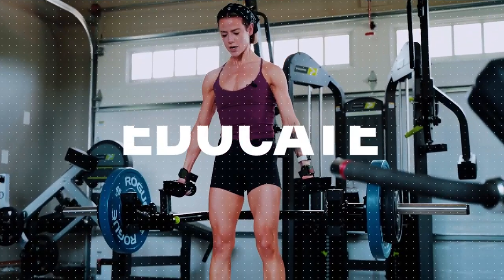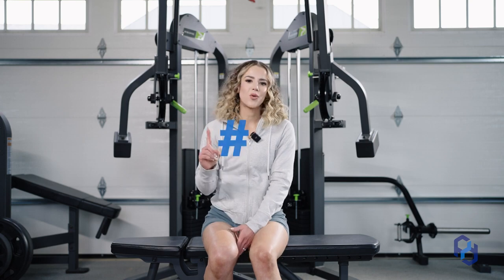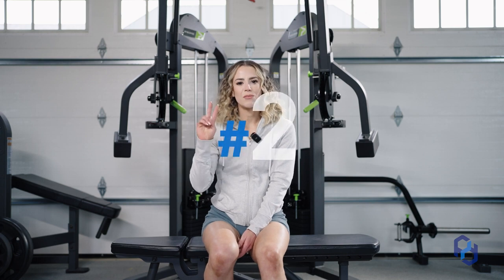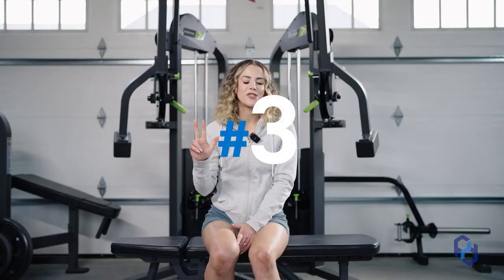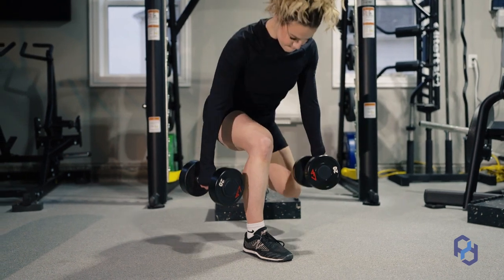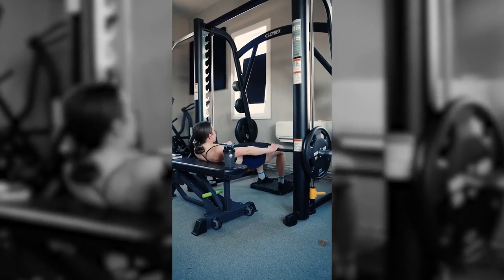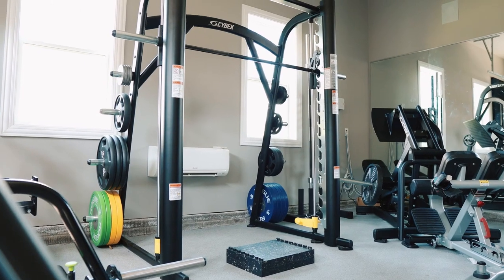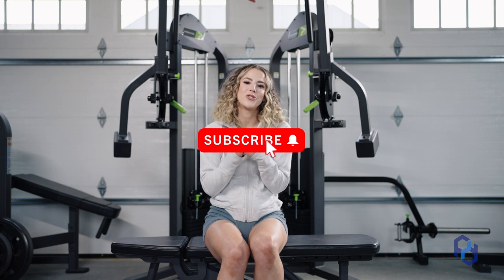HOW TO GROW YOUR GLUTES | Glute Transformation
In this video, Coach Sue reveals the secrets behind her remarkable glute growth journey and the exercises that have played a pivotal role in transforming her glutes from flat to fab. With a focus on physique development, weight loss, fitness, and overall wellness, she shares her insights on how to achieve enviable glute gains.

Coach Sue begins by highlighting the importance of these exercises in her own glute training, emphasizing the impact they've had on her physique. She also references a previous video by Alex, alluding to additional secrets and tools that can complement the exercises discussed.

The first exercise Coach Sue introduces is the Leg Press, specifically using the Cybex squat press machine. She explains that this machine provides an excellent alternative to barbell back squats, especially for individuals with longer femurs and a longer torso. The leg press, when done correctly, targets the glutes effectively, emphasizing the importance of proper foot positioning and angle to maximize results. This exercise, she emphasizes, contributes not only to aesthetics but also to overall fitness and calorie burning.

The second exercise, the Bent Knee RDL (Romanian Deadlift), is discussed as a crucial movement for glute development. Coach Sue prefers using the Smith machine for this exercise due to the stability it provides, enabling her to focus on hip hinging and glute activation. She clarifies the difference between bent knee RDL and stiff-leg RDL, with the former being more glute-focused.

Moving on to the third exercise, Coach Sue mentions lunges, particularly split squats and reverse lunges. She describes how these movements, when performed with proper form, are excellent for building substantial glutes. She emphasizes the importance of balance and control in these exercises, suggesting that using the Smith machine for reverse lunges can provide the necessary stability for optimal results.

The fourth and final exercise in Coach Sue's glute-enhancing arsenal is the Hip Thrust, or glute bridge. She acknowledges her love-hate relationship with this exercise, as it can be challenging but incredibly effective for targeting and shaping the glutes. Her preference is to perform hip thrusts in the Smith machine, citing convenience and stability as factors contributing to her choice.

In her closing remarks, Coach Sue highlights that it's not just the exercises themselves but also the proper execution and understanding of one's body that make the difference. She shares that her glute training journey has seen the most significant progress in recent years due to her improved technique and execution.

Lastly, she addresses any reservations about using the Smith machine, acknowledging her own skepticism in the past but noting how it has become an invaluable tool in her training. Coach Sue shares her newfound appreciation for its benefits, which include reducing the setup hassle, providing stability, and enabling her to find joy in the challenging exercises that have led to her impressive glute growth.

In conclusion, Coach Sue's video is a treasure trove of valuable information for anyone seeking to enhance their glutes. With a strong focus on weight loss, fitness, and wellness, she presents a comprehensive guide to achieving remarkable glute gains, emphasizing not just the exercises but also the proper execution and equipment choices that have personally helped her unlock her glute potential.